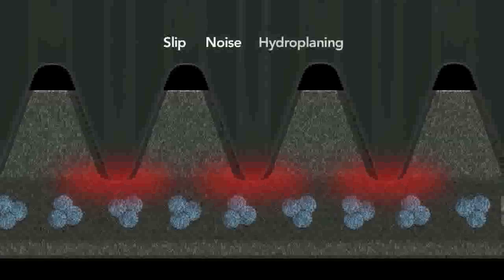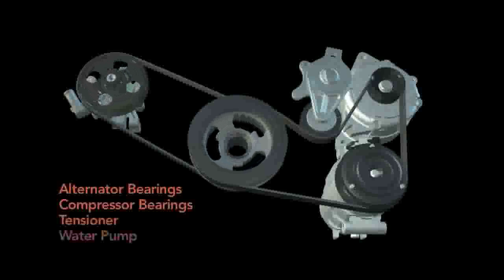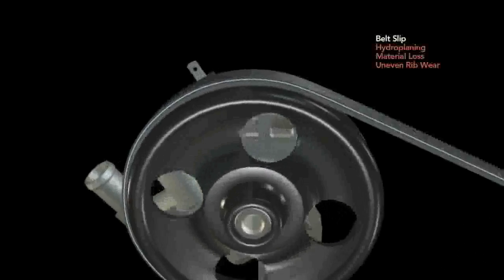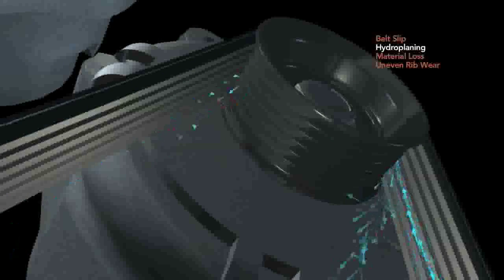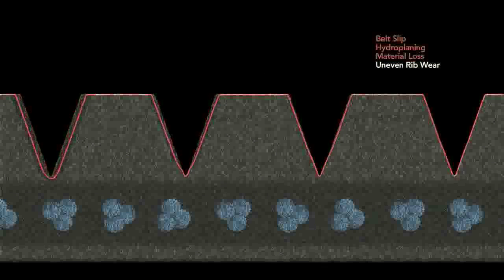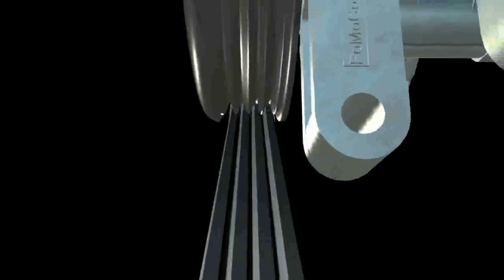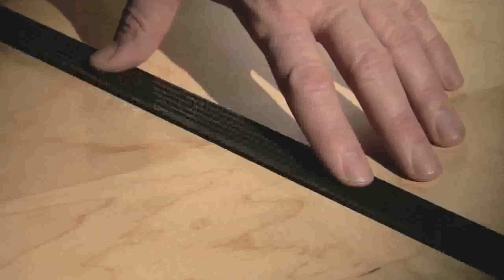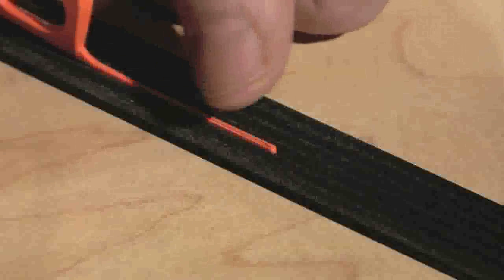A New Era in Serpentine Belt Wear Diagnostics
Produced by Heppner + Bourque, Inc., Denver CO.

A worn serpentine belt can cause damage and unneccessary wear to other  Accessory Belt Drive Components. This video will help you understand the causes of belt wear and learn how to diagnose it in newer EPDM belts.

Heppner + Bourque is a full service creative firm specializing in the marketing of manufacturing, engineering and high-tech companies.